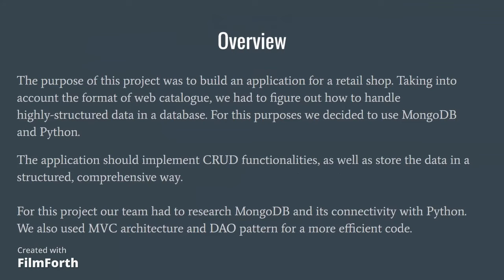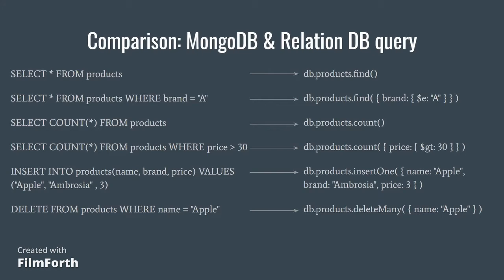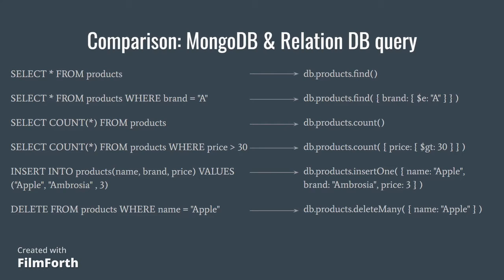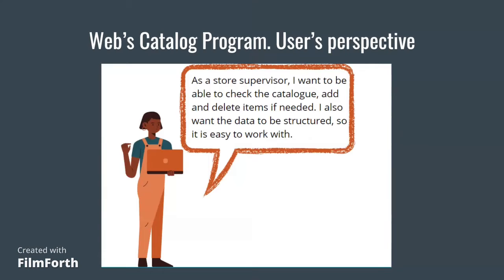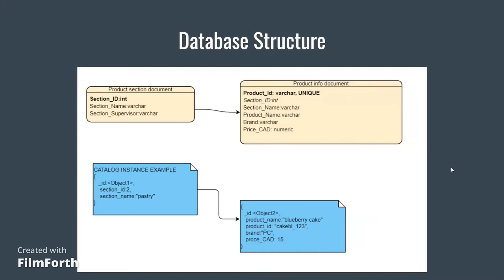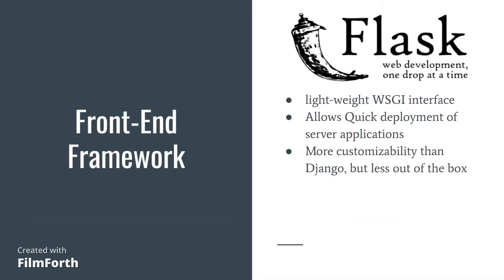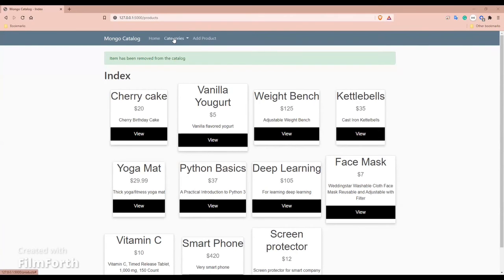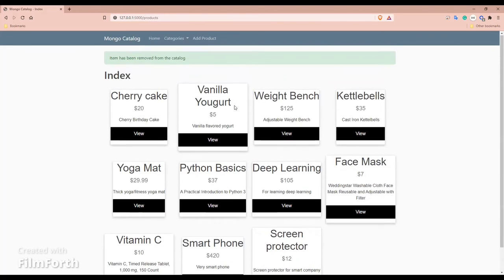Team 21 MongoDB with Python